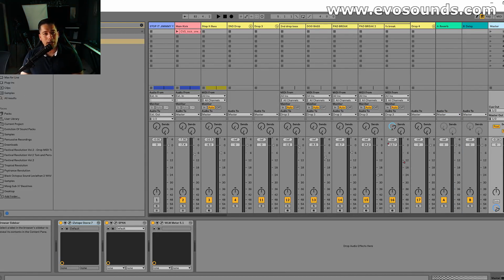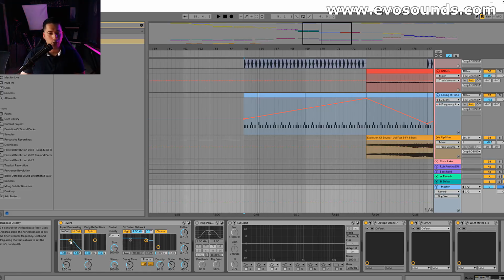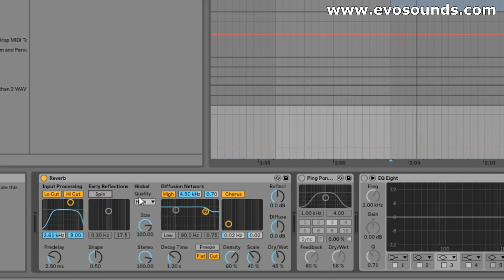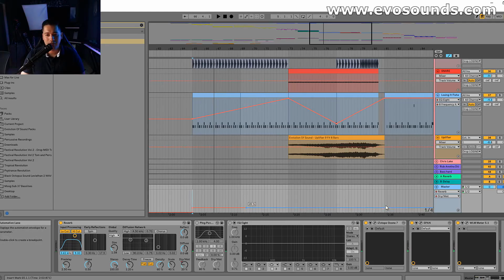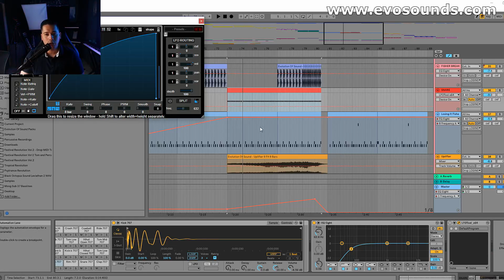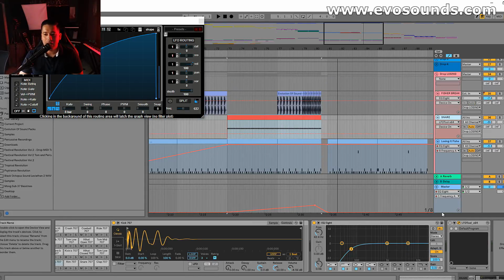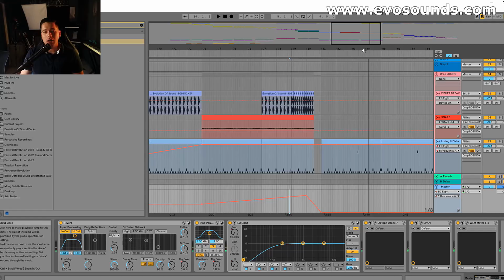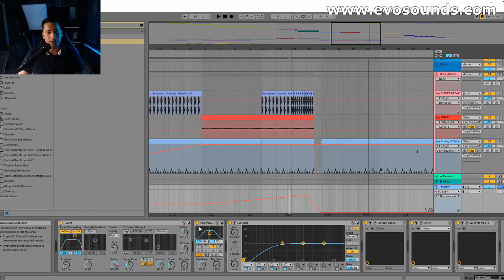The Art of The House Build Up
Dirty Chicken will be coming out Friday

In this tutorial, I go over how to create a massive House Build UP like the pros. Any producer from any genre should be able to utilize this in their own build up.